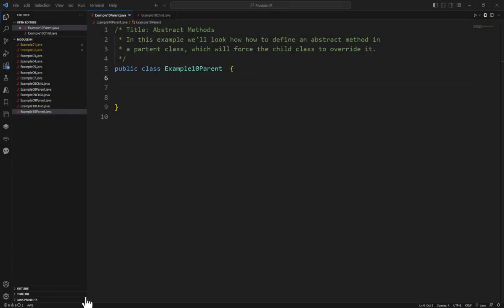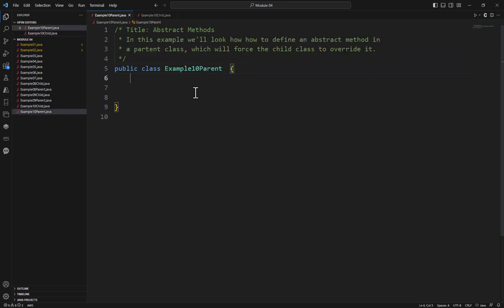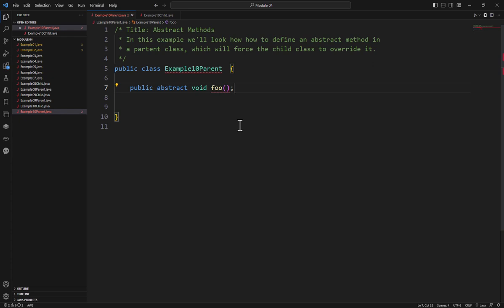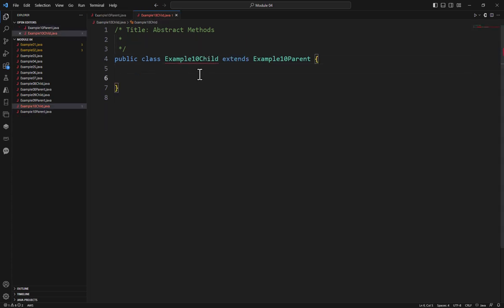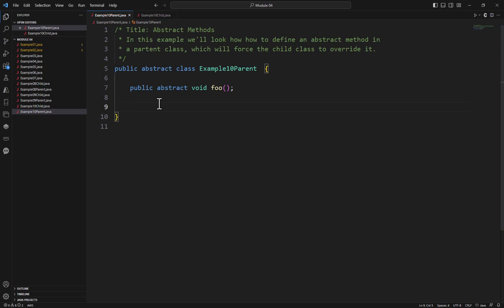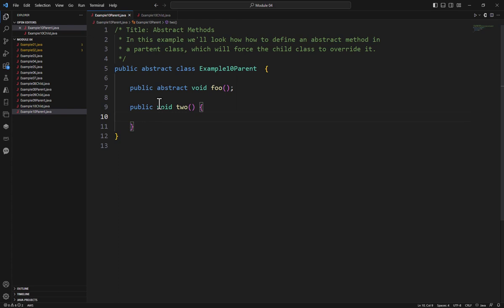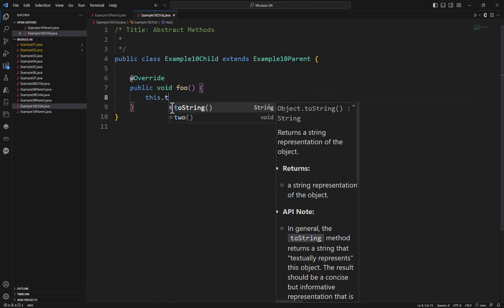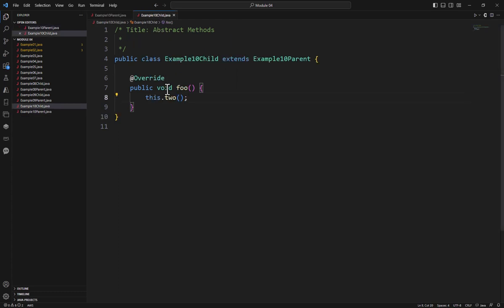Java Practice Examples - Module 4-10 Abstract Classes and Methods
-- Video Description --
In this video we look at how to create an abstract class and abstract method in Java. This is important if you have a base class that you don't want to be instantiated but to be used as a parent class for other child classes that you need to force to write their own version of a given method.

-- Video Chapters --
00:00 - Introduction
00:25 - Looking at the classes we use
00:43 - Creating an abstract method
01:05 - abstract classes